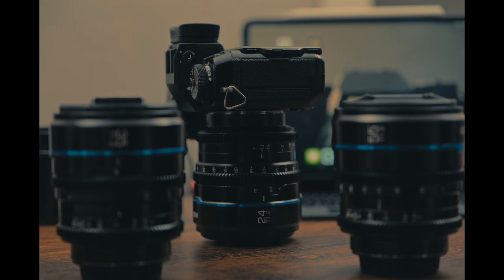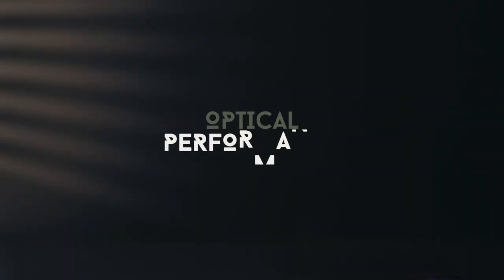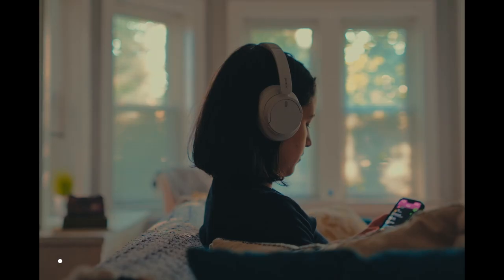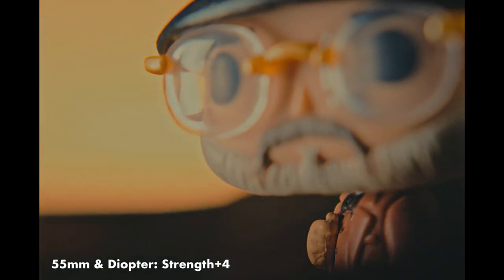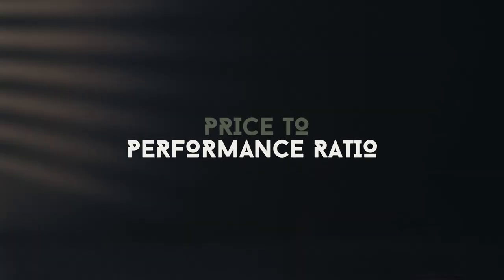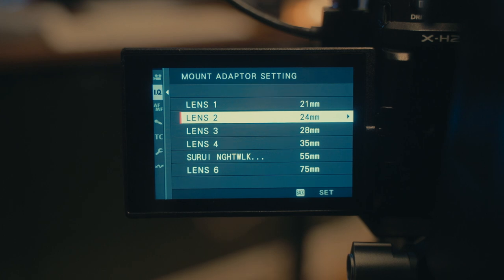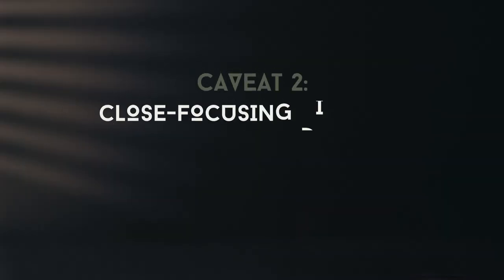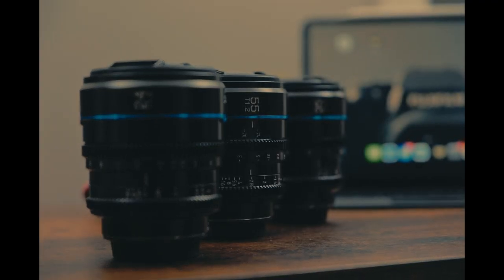Best Budget Cine Lenses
In this video, I dive into my first complete set of cine primes—the Surui Nightwalker Cine Lens Set, featuring the 24mm, 35mm, and 55mm T1.2 lenses. I’ll share my hands-on experience with these lenses, from build quality to optical performance and low-light capabilities. Plus, we’ll touch on the additional 16mm and 75mm lenses and whether they’re worth adding to your kit. If you're considering these lenses for your filmmaking journey, this video is a must-watch!

I’m thrilled to launch our new series, Following the Recipe, where we dive deep into custom Fujifilm film recipes designed to transform your photography game. If you love the look of classic film and want to experiment with unique film simulations, this series is for you!

🔗 Links and Production Kit:
Surui Nightwalker Lenses X Mount
- Surui 3 Lens Set
- Surui 2 Lens Set

FREE LUTS
🎥 Unlock the Full Potential of F-LOG

Stay awesome and keep creating! 🚀

Sony Kit:
Sony FX3
Sony 20mm f1.8
Neewer Pencil Mic
Freewell M2 ND Filters
Atomos Ninja V

FujiFilm Kit:
FujiFilm XH2s
FujiFilm X-H1:
Surui Night Walker
Portkeys PT5 II
NearStream AWM20T

GoPro Kit:
GoPro Hero 8 Black
NICEYRIG Hot Shoe Mount Adapter for GoPro

By using these links, you're directly helping this channel grow, and I truly appreciate your support! 🚀

 Main Points:
00:00 -Introduction to the Surui Nightwalker Cine Lens Set:
00:21 - Build Quality
00:49 - Optical Performance
01:21 - Low Light Capabilities
01:57 - Focal Length Versatility
02:40 - Additional Lenses
03:00 - Price-to-Performance Ratio
03:27 - Caveats: 1 - 3

The Truth About Surui Nightwalker Cine Lenses: Pros, Cons & Performance